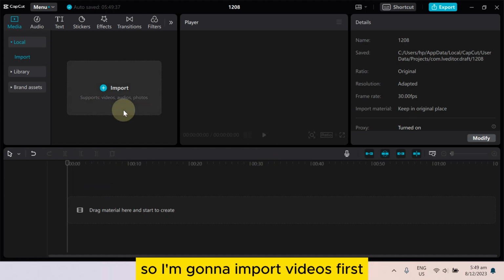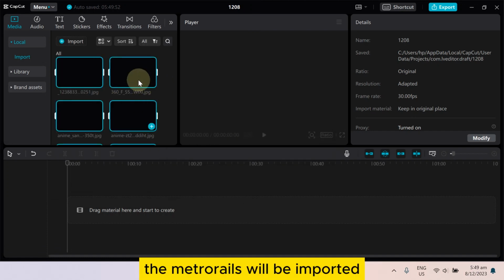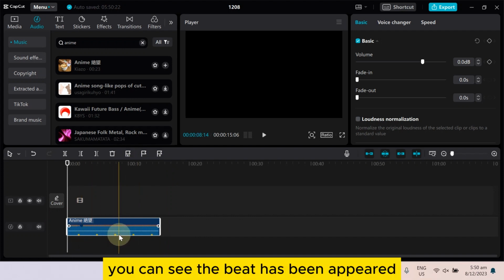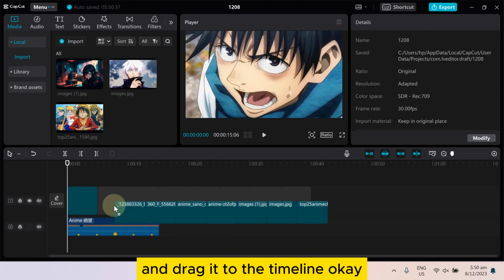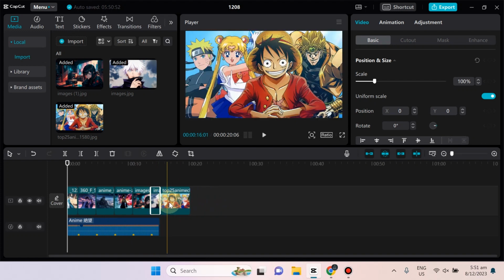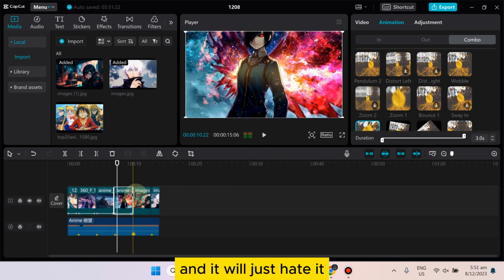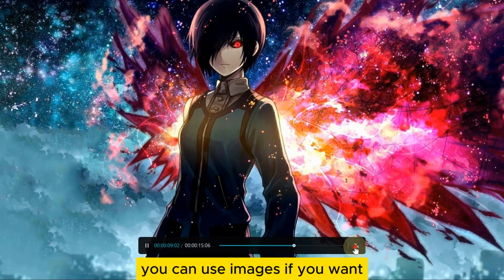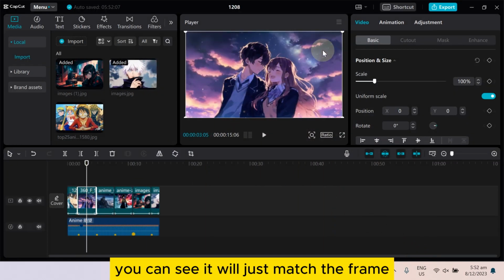Capcut PC AMV Tutorial